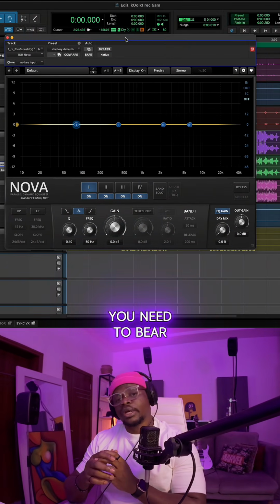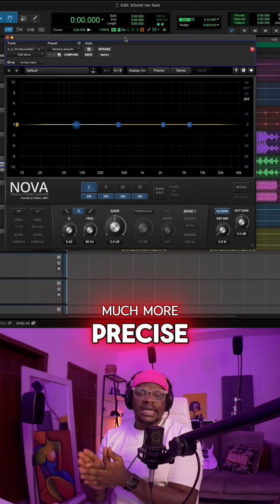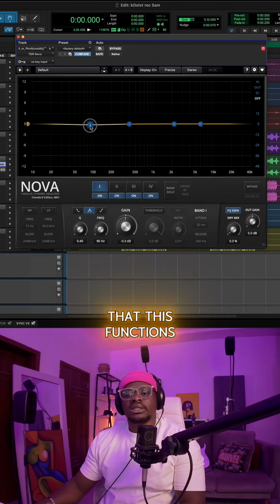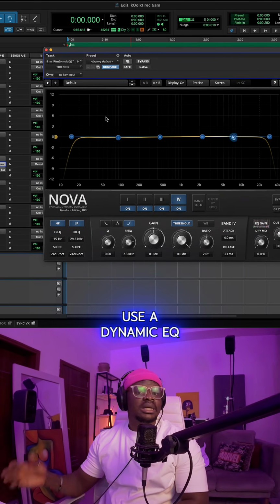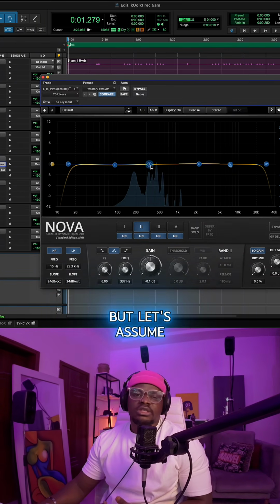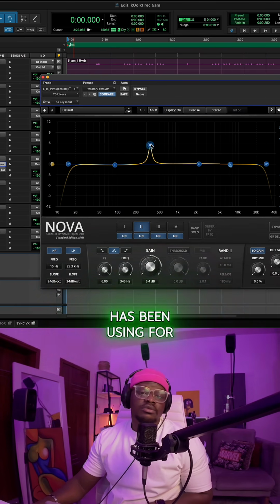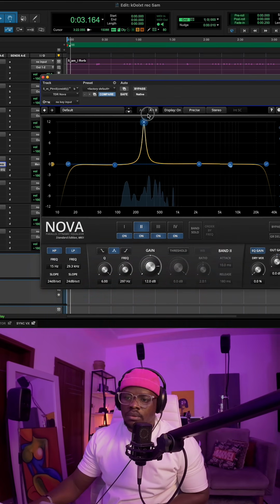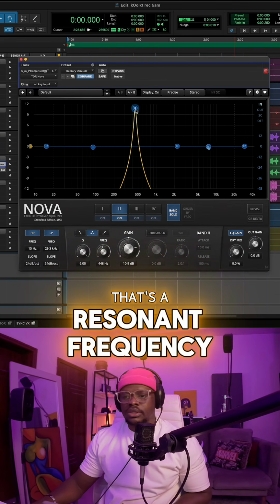DYNAMIC EQ - PRO MIXING TIPS 🎚🎛🔥feed